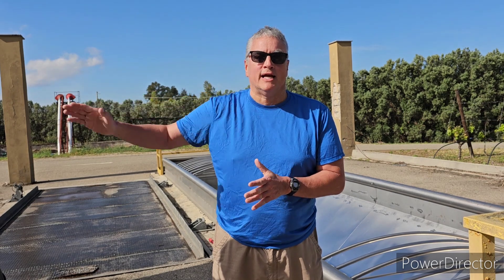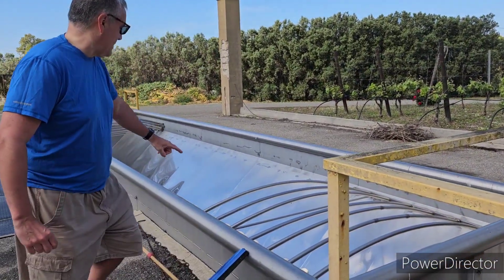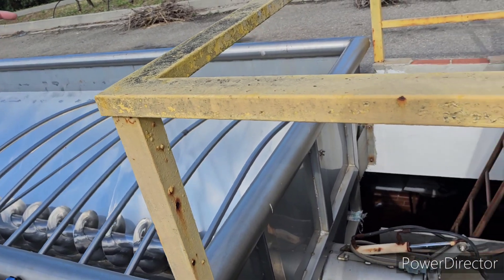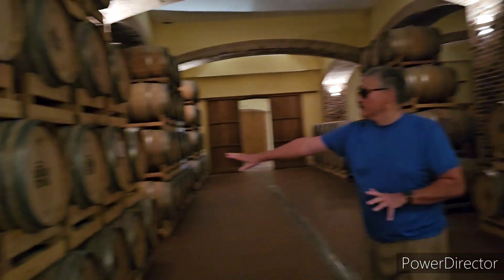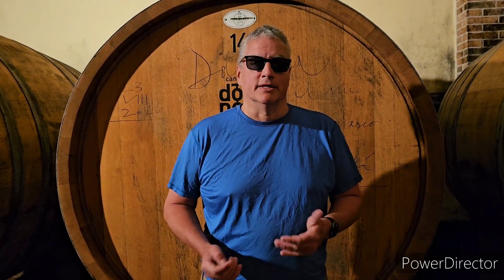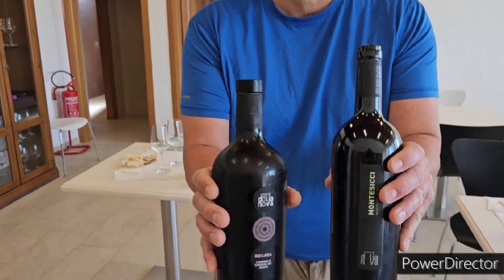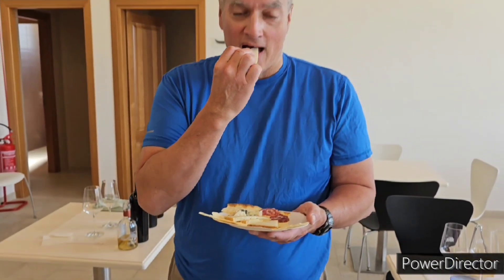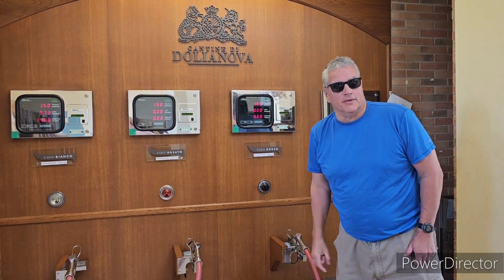SARDINIA - Dolia Nova Winery Tour